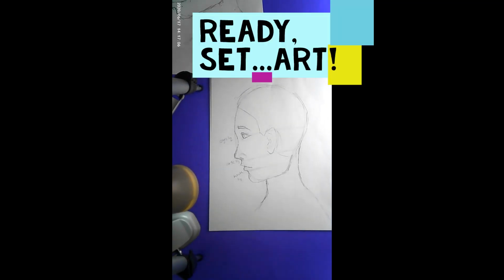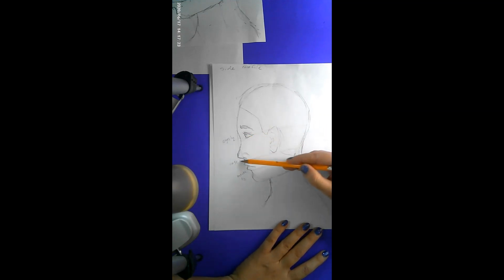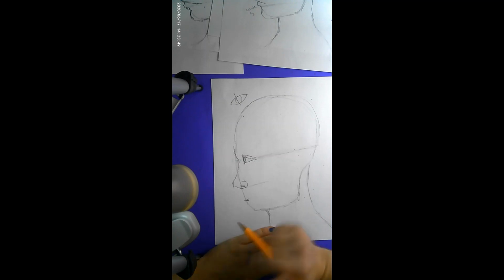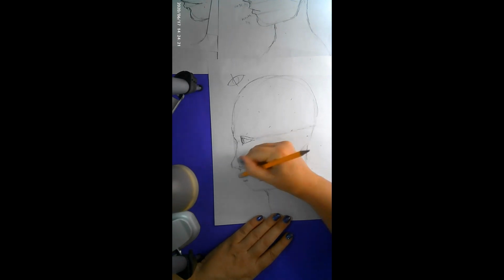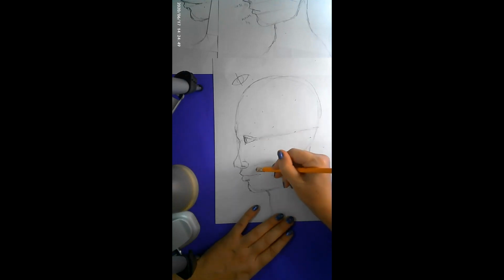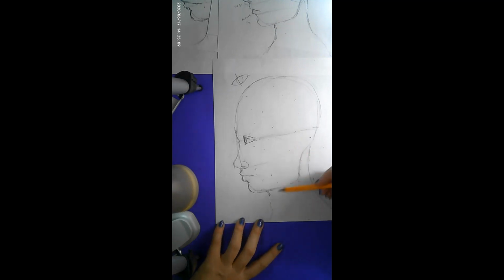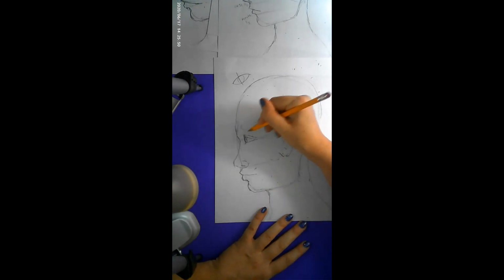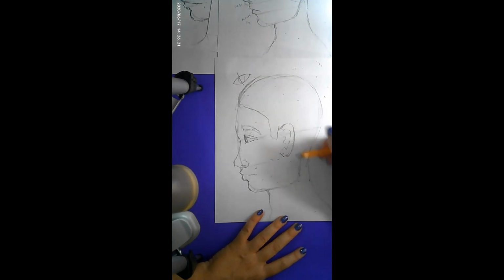Side Profile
drawing the side profile of a face